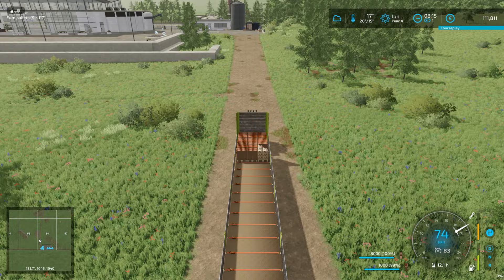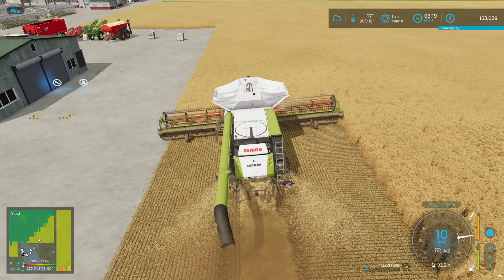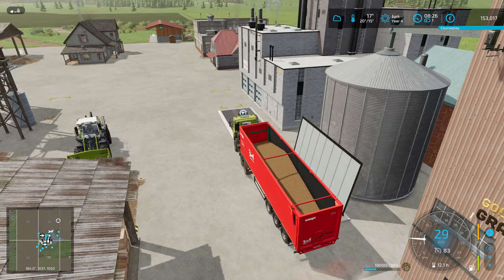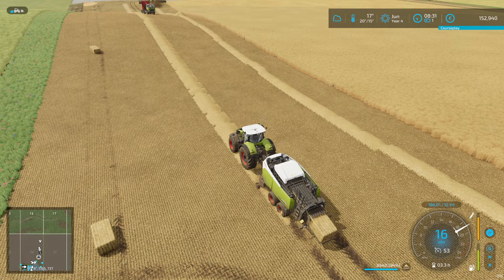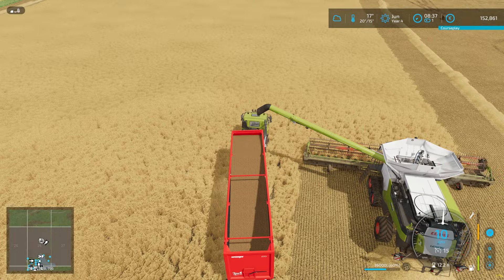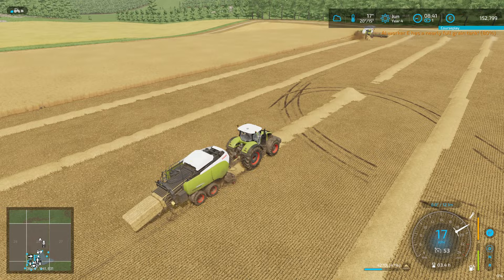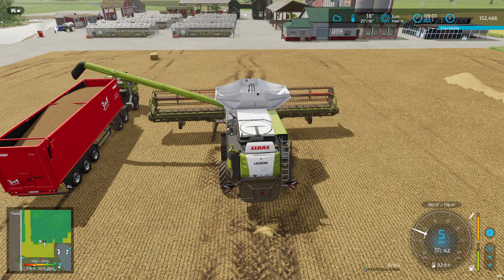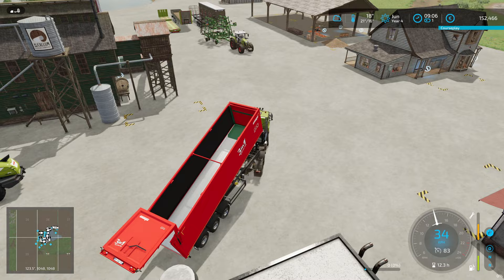Harvesting Barley - FARMING SIMULATOR 22: NO MANS LAND #69